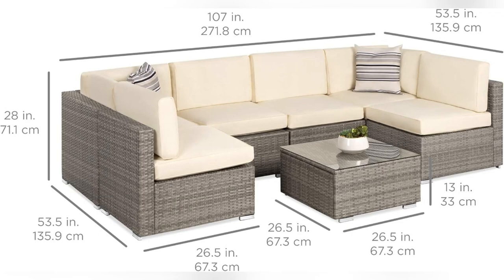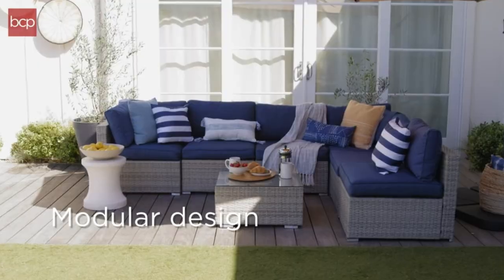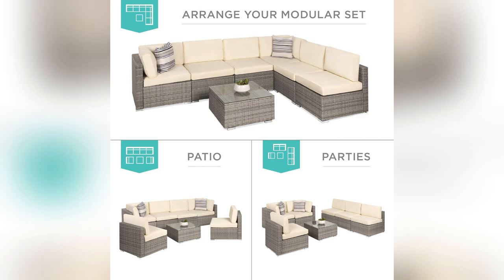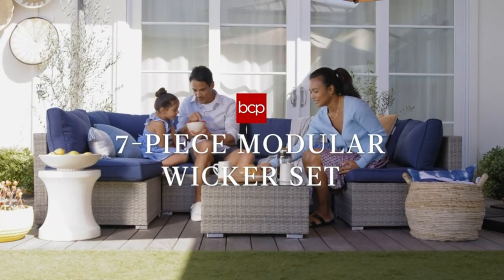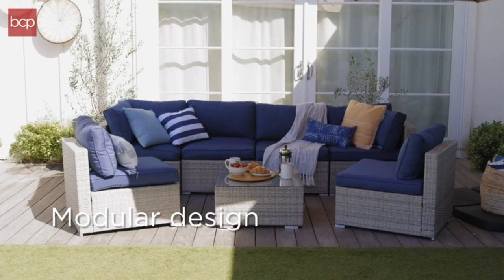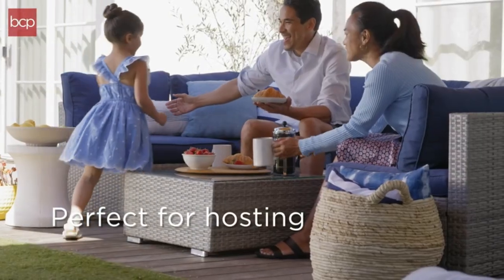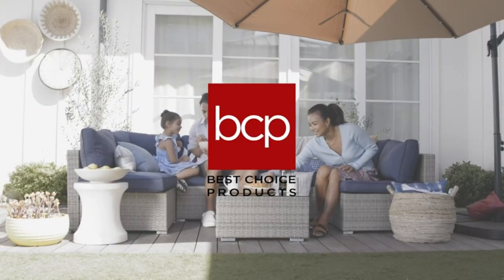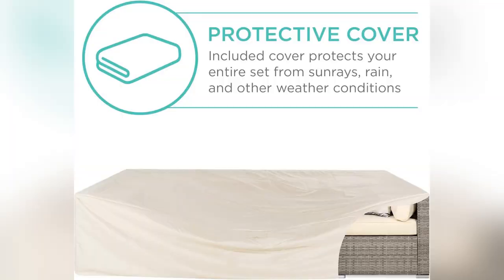onlineshopping modular outdoorfurniture Sectional wicker patiofurniture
More Options

Best Choice Products 7-Piece Modular Outdoor Sectional Wicker Patio Conversation Set w/ 2 Pillows, Coffee Table, Cover Included - Gray/Cream